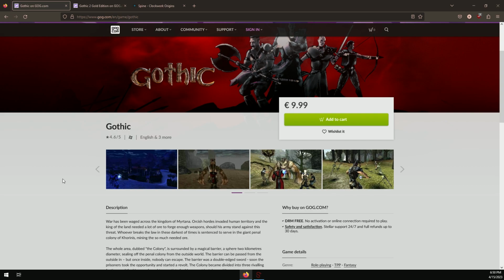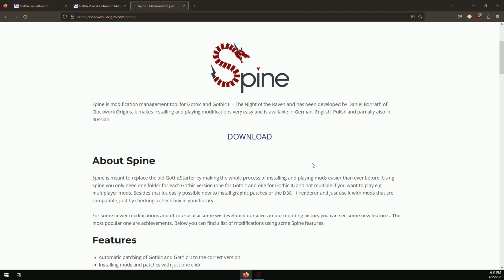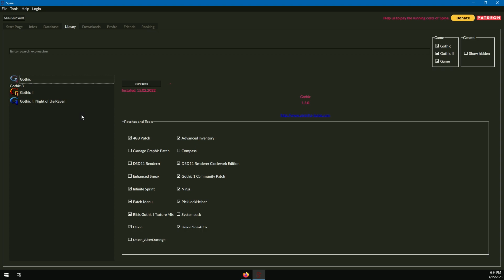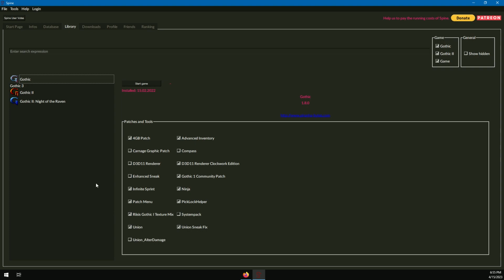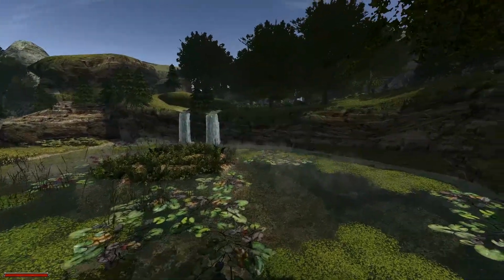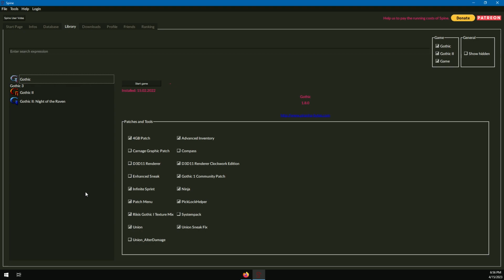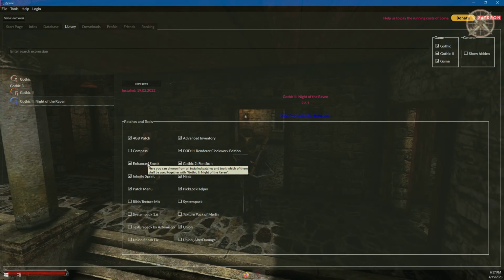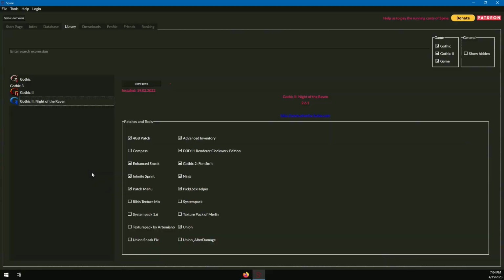Gothic 1 & 2 - How to make them work on modern OSes + quality of life patches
Mandatory patches :
 - 4GB patch
 - Ninja
 - Union
Quality of life patches :
 - Patch menu - this gives you an ingame menu to configure other patches
 - Advanced inventory - this one gives you a better UI for managing your inventory, it's really helpful
 - PickLockHelper - this gives you a small visual indicator on the direction of lock picks when lockpicking
 - Infinite Sprint - this gives you the ability to spring by using a hotkey, the effect is the same as the one you get from Speed potion ingame. I find it really annoying that by default the character only walks in the game, this is a mandatory quality of life addon for me.
 - D3D11 Renderer - this gives you better and more configurable visual effects, you can access it's menu ingame by pressing F11 with a ton of configuration options, I highly recommend this
 - Riisis Gothic 1 texture Mix - This one gives you better quality but more or less faithful to the original textures

If you are having issues with DX11 waterfall animation or broken water, try this fix :

Chapters:
0:00 Introduction
1:34 Gothic 1
4:15 Gothic 2
5:53 Outro